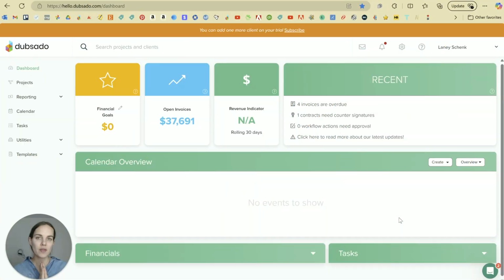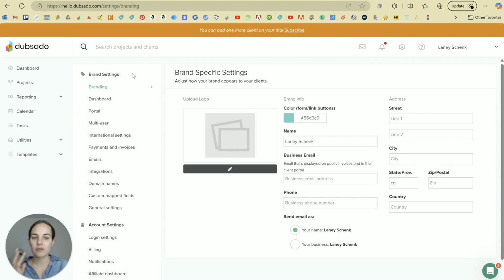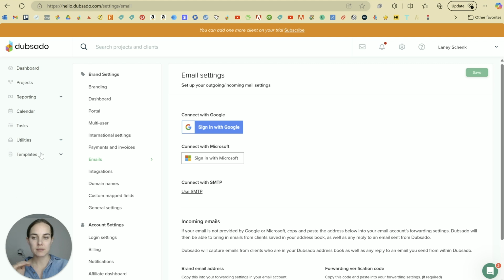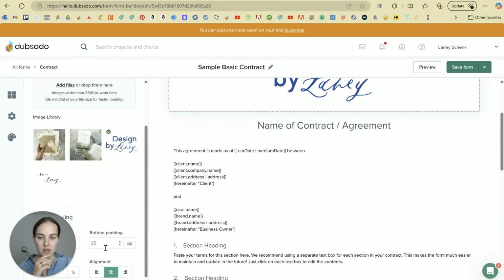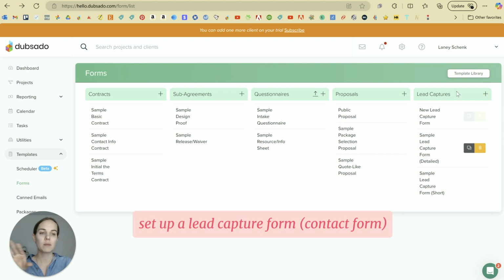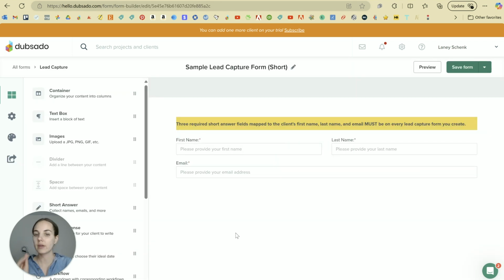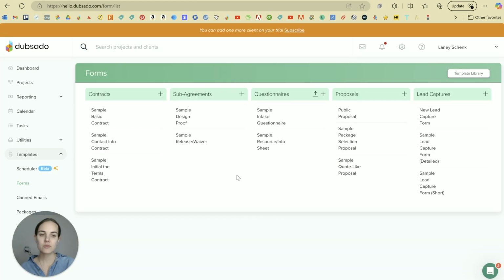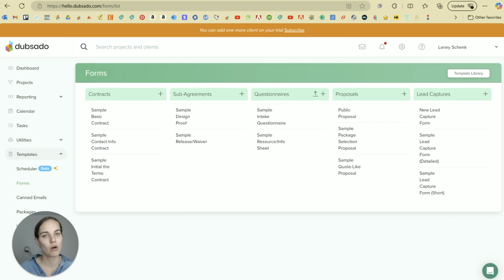Setting Up Your Dubsado Account | Switching to Dubsado in 2025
Switching to Dubsado from *cough, some other, cough* CRM platform this year? You're definitely not alone... let's get you quickly set up with these 3 main tasks!

I love Dubsado for many reasons, but it's trial period is one of the best because it is NOT time based! Use it for the life cycle of 3 clients - meaning you can really experience all it has to offer and slowly build out what you'll need longterm!